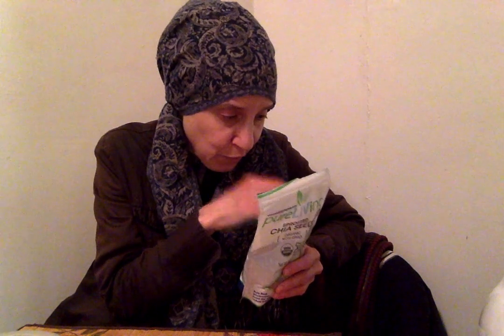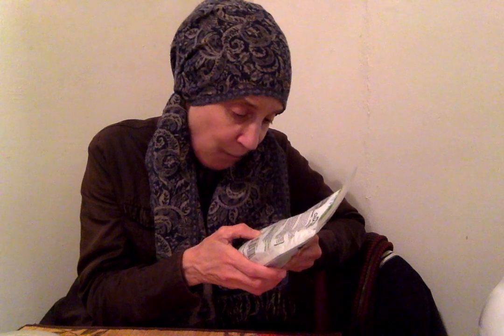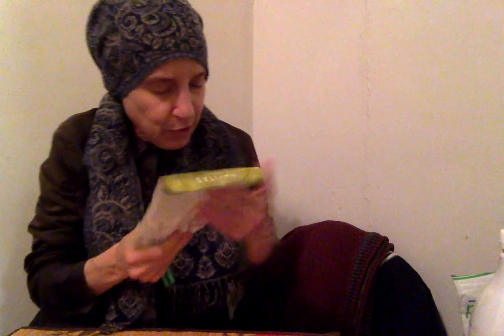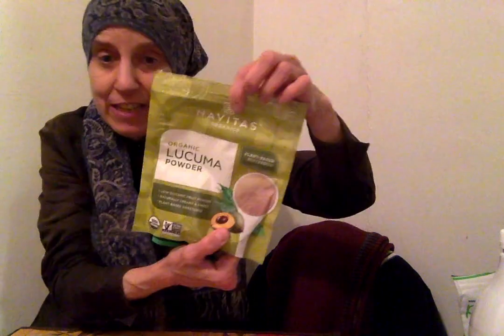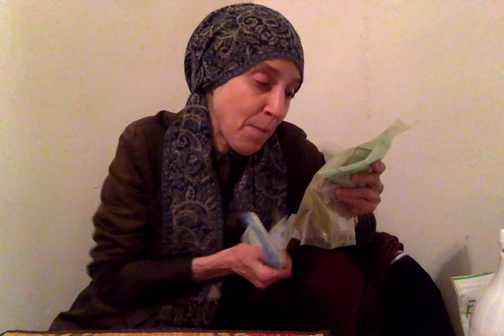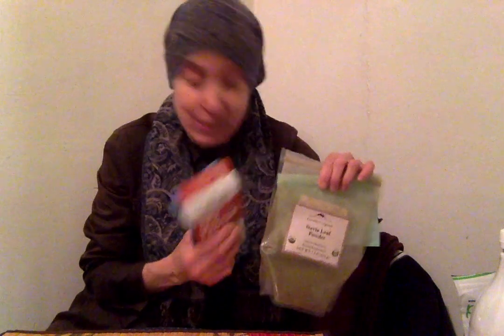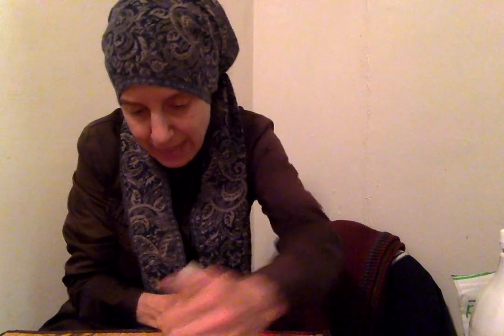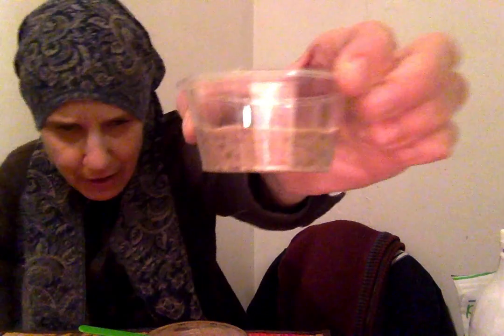Pure Living®: Part 2- Organic Sprouted Chia Seeds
Products mentioned and/or used for Superfood Chia Pudding
Forager Project - Cashewmilk
Earth Circle Organics - Organic Balinese Drinking Chocolate
Earth Circle Organics - Organic Black Maca Powder
Australian Carob Co. - Organic Roasted Carob Powder
Australian Carob Co. - Pure Raw Carob Kibble Nibbles
Australian Carob Co. - Organic Carob Syrup
Mt. Rose Herbs - Certified Organic Stevia Leaf Powder
Sprout Living - Epic Protein
Super Good For You Foods - Organic Raw Camu Camu Powder
Navitas Organics - Lucuma Powder

Also share my videos on your social media outlets such as Facebook, Twitter, Pinterest, etc.

These statements have not been evaluated by the FDA. This product(s) is/are not intended to diagnose, treat, cure, or prevent any disease. Advice and recommendations given in this channel or in personal consultation by phone, email, in-person, online coaching, or otherwise, is at the reader’s sole discretion and risk. You should see a qualified, licensed doctor before starting any skin care, nutritional, diet, stretching, and/or exercise program.  Information presented on this channel is not to be interpreted as kind of attempt to prescribe or practice medicine. You are advised to investigate and educate yourself about any health related actions and choices you make.  By using this information/channel/website, you assume total responsibility and liability for your own health and actions.